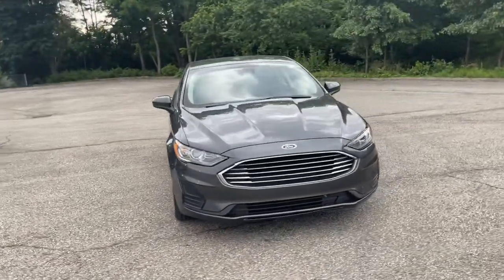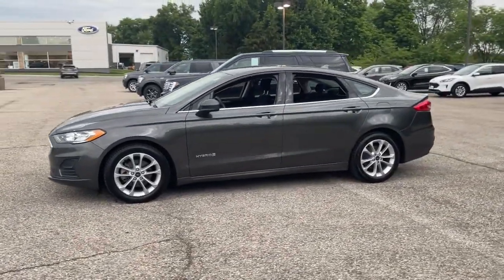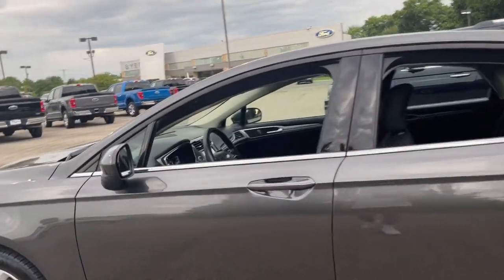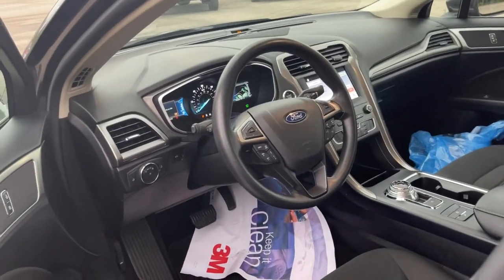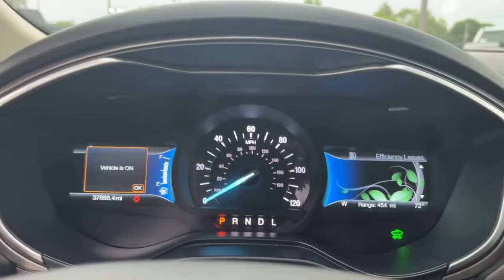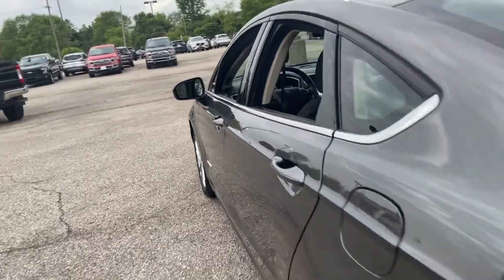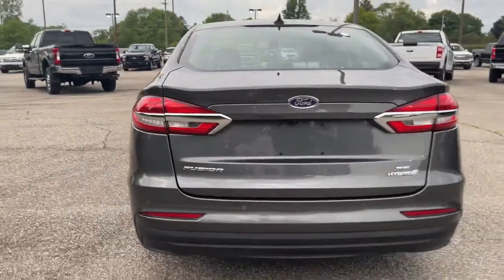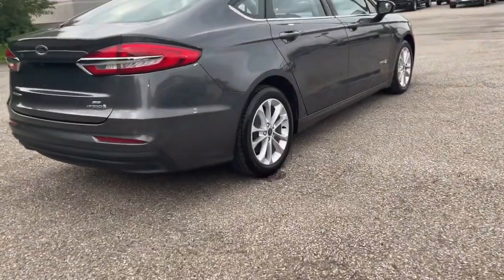2019 Ford Fusion Hybrid Columbus, Delaware, Powell, Marion, Sunbury OH F210126A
Magnetic Metallic Used 2019 Ford Fusion Hybrid available in Delaware, Ohio at Byers Ford. Servicing the Columbus, Powell, Marion, Sunbury, OH area.
2019 Ford Fusion Hybrid SE - Stock#: F210126A - VIN#: 3FA6P0LU5KR263341

Byers Ford
1101 Columbus Pike